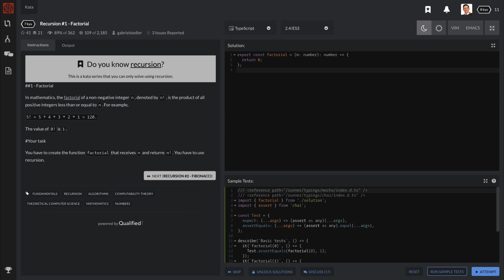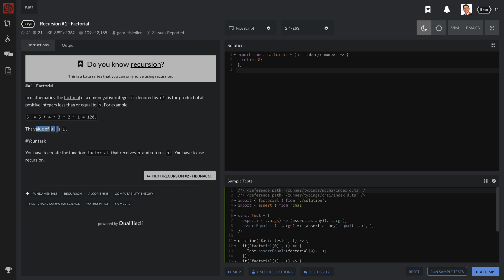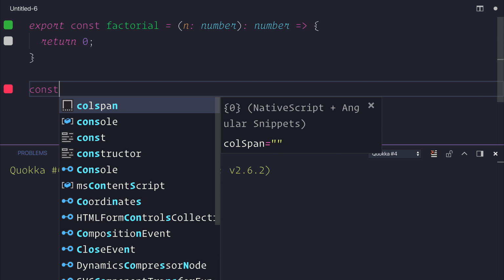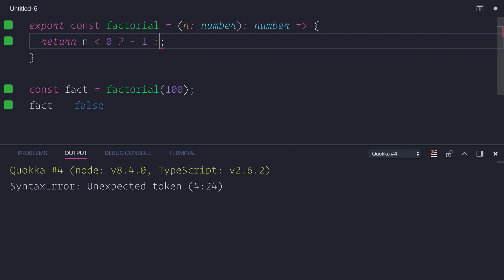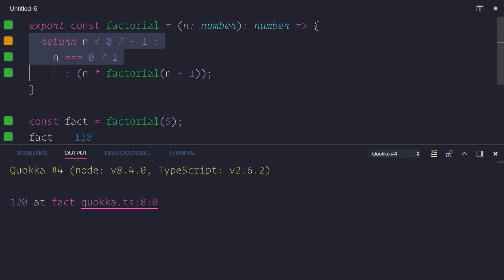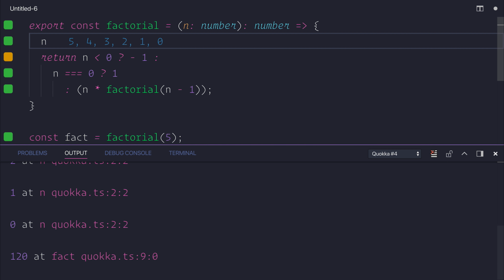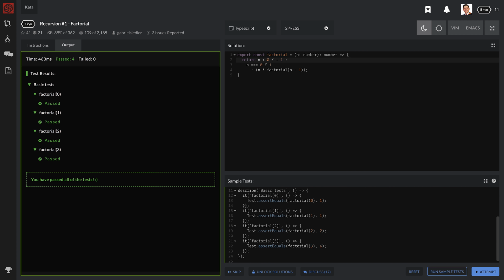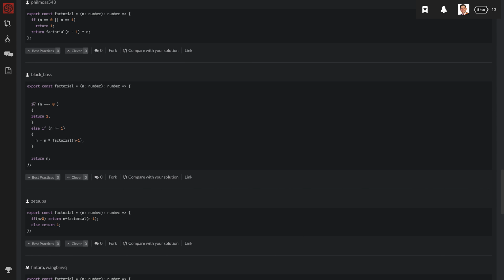Factorial Function with Recursion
We'll be looking at how to use recursion with a function that has a receiver and a return.